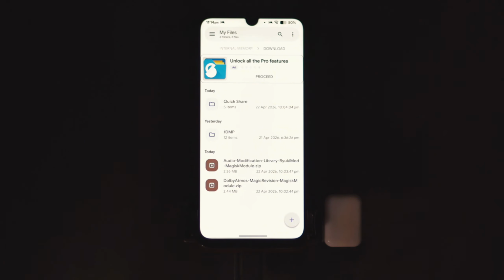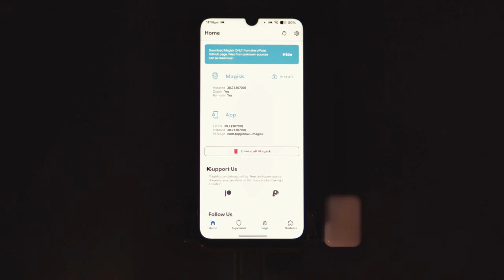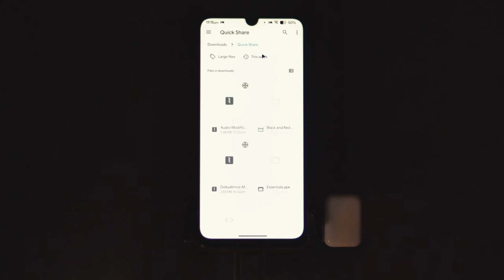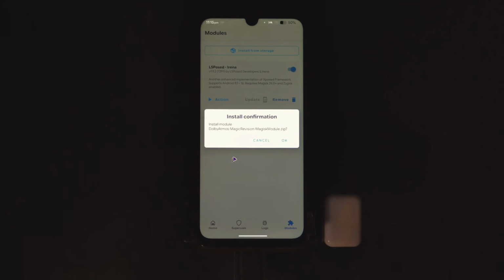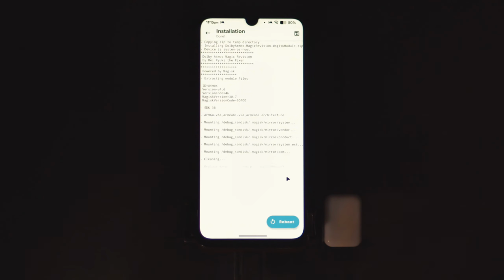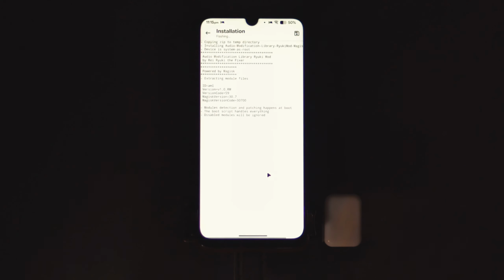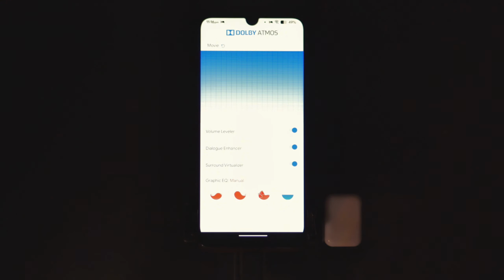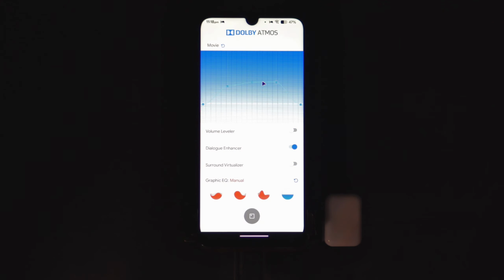📱 Install Dolby Atmos Magisk Module 2026! (Kitsune Mask, KernelSU & APatch) ⚡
Welcome to the ultimate audio upgrade for your Android device! 🎧📱 In this video, we dive deep into the installation of the **Dolby Atmos Magic Revision Magisk Module**, the absolute best sound enhancement modification for rooted smartphones. If you are tired of flat, quiet, or tinny sound, this root mod will completely transform your listening experience into a rich, immersive 3D surround sound environment! ✨

Whether you are watching movies, listening to bass-heavy music, or gaming, Dolby Atmos brings dynamic profiles, a powerful custom equalizer, and crystal-clear vocals directly to your mobile device. 🔊🔥

In this easy-to-follow, step-by-step tech tutorial, I will show you exactly how to flash the Dolby Atmos and AML (Audio Modification Library) modules using your favorite root managers, including Magisk, Kitsune Mask, KernelSU, and APatch. 🛠️🚀

✅ Requirements for this Mod:
Rooted Android Device 📱
Magisk, Kitsune Mask, KernelSU, or APatch Installed ⚡
armeabi-v7a or arm64-v8a architecture ⚙️
32-bit HIDL audio service 🎛️
Android 4.2 (SDK 17) and up 🤖